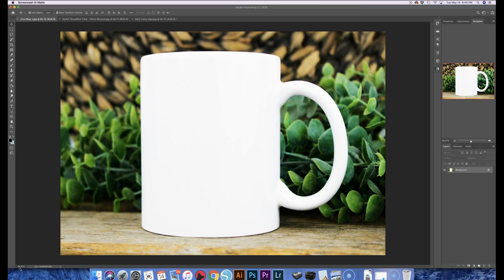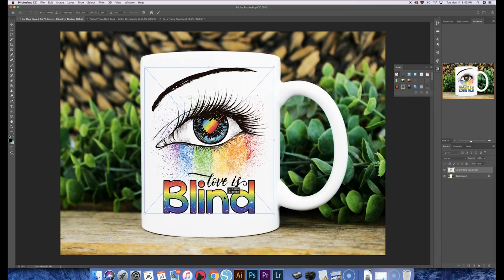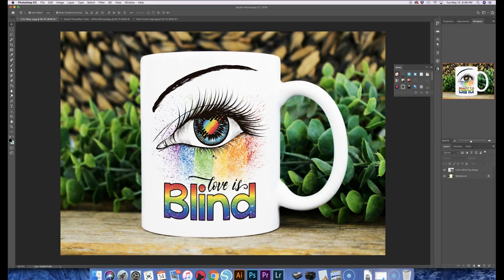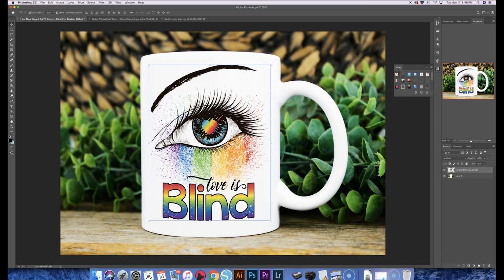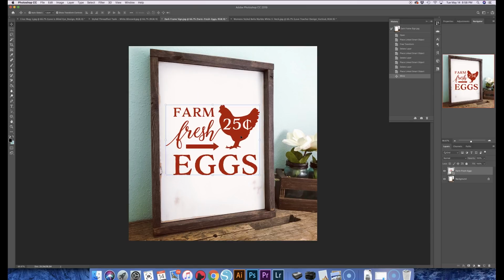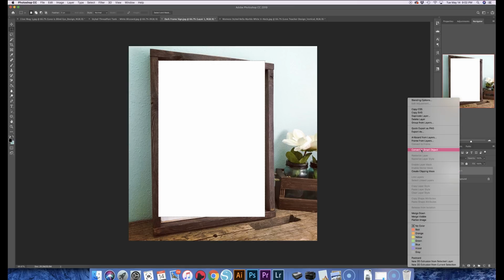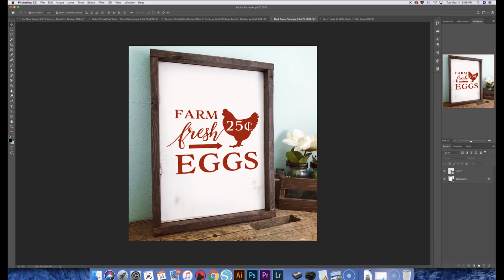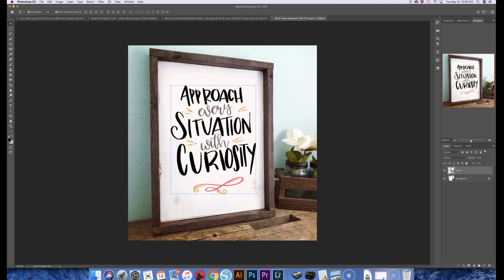How to Make Mockups in Photoshop with or without Smart Objects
How to make mockups with or without smart objects in Photoshop.

👉 Due to the large number of comments I receive, and the challenge it is to keep up with them all, comments have been turned off. Please join the group to ask any questions you have in regards to our videos. Me (or a member of my admin team) will help you as quickly as possible. Thank you! ❤️ ~ Debbie